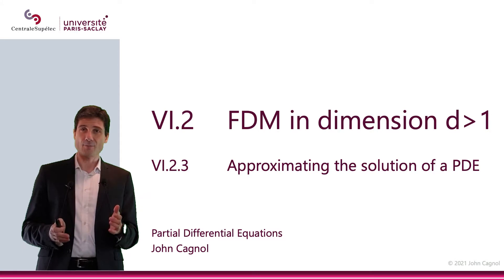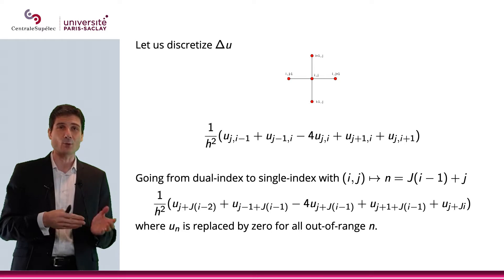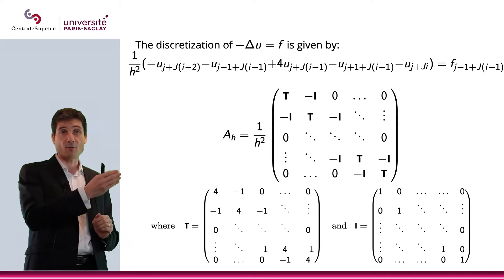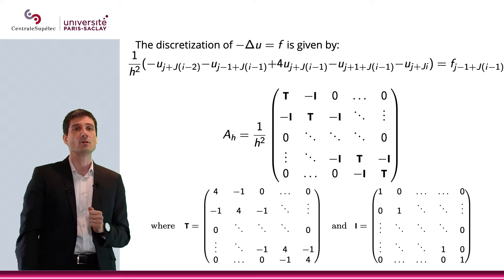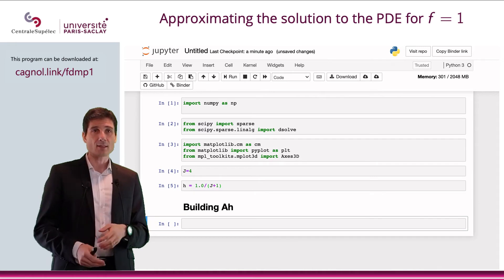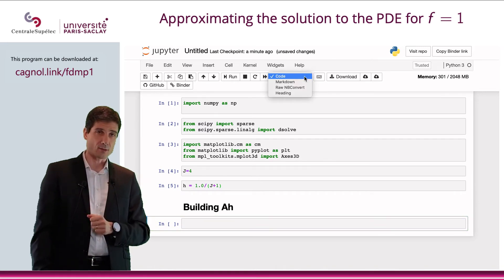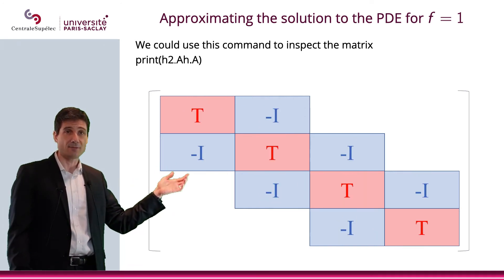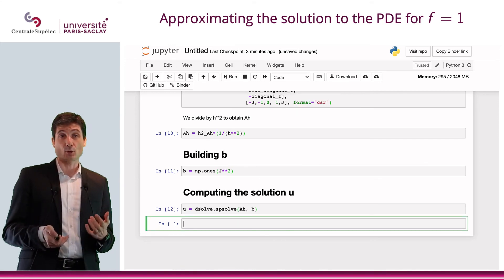PDE - Chapter VI - Section 2.3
FDM in higher dimension d:
Approximating the solution of a PDE